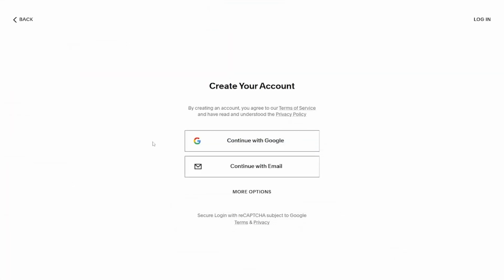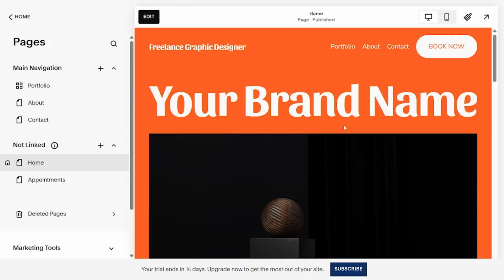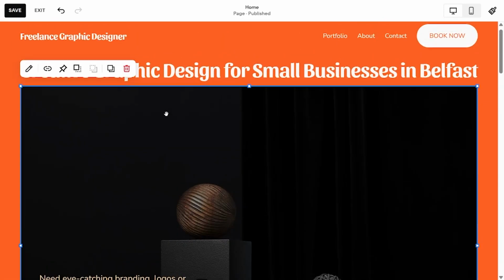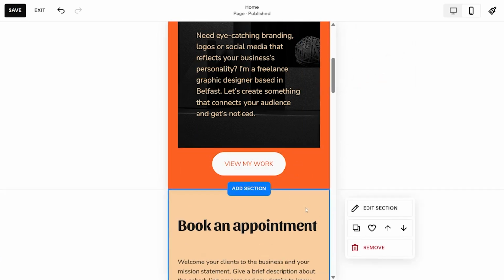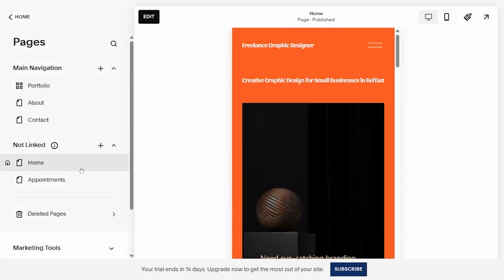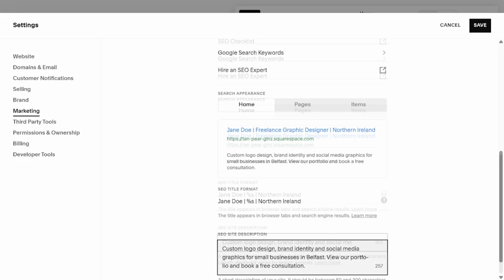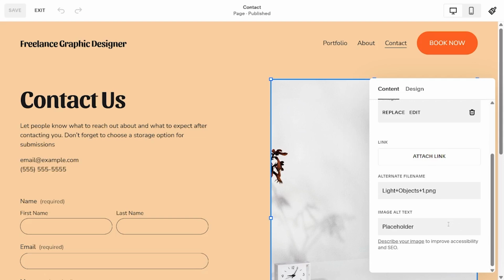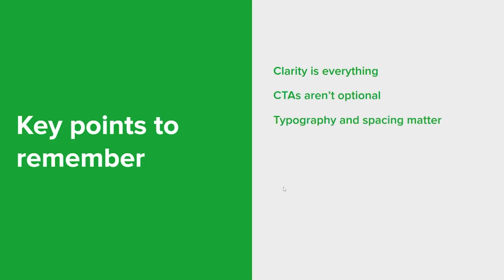Make Your WordPress Site SUPER Fast in Under 2 Minutes?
In this step-by-step Squarespace tutorial, we’ll walk you through exactly how to build, optimize, and launch a professional service-based website — from setting up your pages to fine-tuning your SEO for maximum visibility on Google. Whether you’re a freelance designer, small business owner, or creative entrepreneur, this guide will help you create a powerful and visually stunning Squarespace website that not only looks beautiful but also ranks well.

In this video, you’ll learn how to get started with Squarespace, create an account using your Google or email login, and build out your homepage, about, contact, and appointments pages with ease. We’ll explore the Squarespace page builder and show you how to customize layouts, manage navigation, and create a portfolio page to showcase your work or creative projects. Perfect for freelancers and small businesses, this Squarespace tutorial simplifies the entire process so you can focus on your brand, not your code.

Once your pages are set up, we dive into the SEO fundamentals for Squarespace, ensuring your website performs well in search results. You’ll discover how to write keyword-rich headlines, optimize your homepage for local SEO, and use headings and text effectively to communicate both to your audience and to search engines. Learn how to structure your content around your services — like branding, logo design, or social media graphics — while keeping it natural, readable, and engaging.

We’ll also cover user experience optimization (UX), explaining how thoughtful calls-to-action (CTAs) can improve conversions and guide your visitors to take meaningful actions — whether that’s contacting you, booking an appointment, or exploring your portfolio. Discover how to strategically place “Book Now,” “View My Work,” and “Learn More” buttons to maximize engagement and make your site intuitive and conversion-friendly.

Next, you’ll learn how to check your mobile responsiveness in Squarespace — an essential part of any website’s SEO strategy. We’ll show you how to preview and adjust your site for mobile devices, ensuring that spacing, button sizes, and layout remain visually appealing and user-friendly. Google places heavy emphasis on mobile-first design, and with Squarespace’s built-in responsiveness, you’ll be ready to meet that standard with confidence.

From there, we’ll dive deeper into Squarespace SEO tools — including how to craft effective page titles and meta descriptions that improve your ranking and click-through rate. You’ll discover how to customize each page’s SEO settings, use relevant keywords naturally, and include your location for improved local visibility. We’ll also explore best practices for clean URLs, image alt text, and file naming, all of which contribute to stronger on-page SEO.

To round things off, we’ll cover advanced Squarespace SEO and design tips, including enabling SSL for security, creating a custom 404 page, optimizing your contact page with local keywords, and adding social sharing images for better link previews across social platforms. You’ll walk away knowing how to build a clean, fast, and SEO-optimized website that represents your brand professionally and performs effectively.

- How to create and organize pages in Squarespace
- How to build a professional portfolio using built-in templates
- The key SEO settings every Squarespace site needs
- How to write keyword-rich content that ranks
- How to design with user experience and conversions in mind
- The best Squarespace SEO practices for small businesses and creatives

If you’ve been searching for a complete Squarespace tutorial for beginners, this is your one-stop guide. It’s packed with practical advice, examples, and actionable strategies that will help you stand out online.

0:00 – Introduction
0:08 – Getting Started with Squarespace
0:29 – Building Core Pages
1:06 – Creating a Portfolio Page
1:57 – Adding SEO-Optimized Content
2:57 – Structuring Homepage Messaging
3:45 – Adding Calls to Action (CTAs)
4:43 – Checking Mobile Responsiveness
6:29 – Understanding SEO Titles & Descriptions
7:36 – Editing Page SEO in Squarespace
9:12 – Page-Specific SEO Setup
10:26 – Optimizing URLs for SEO
11:09 – Adding Image Alt Text
11:56 – Bonus SEO Tips
13:01 – Final Tips & Best Practices